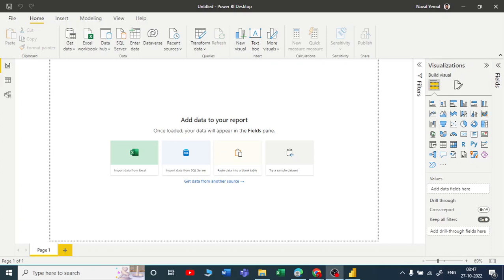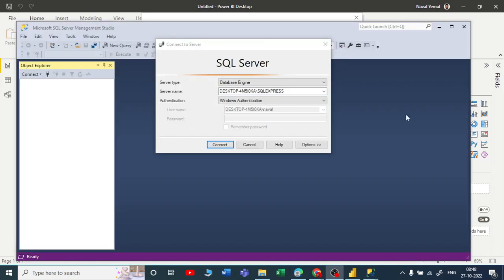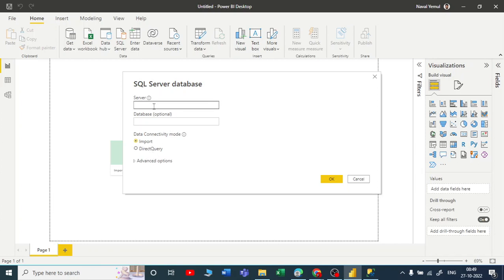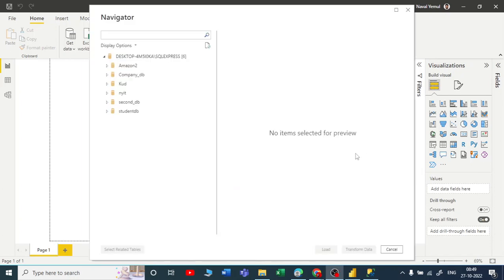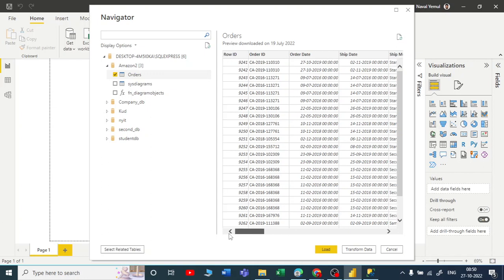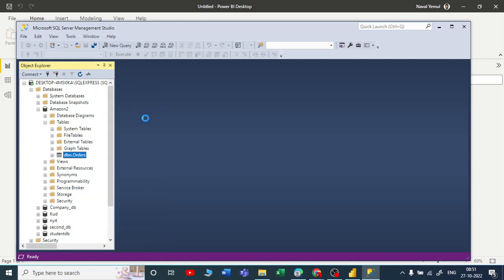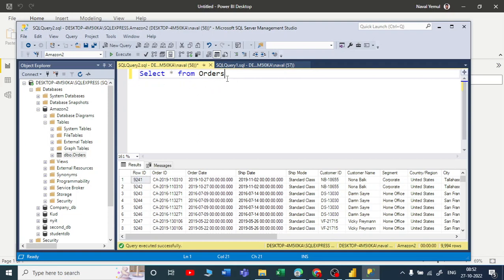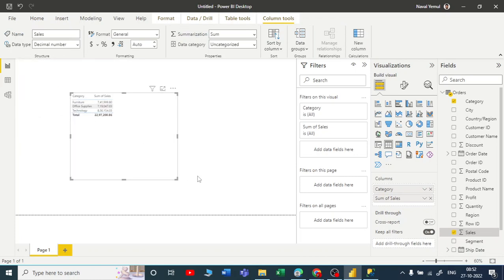2.6. PBI Connectors: SQL Server | SSMS | Power BI for Everyone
Power BI for Everyone
In this tutorial, you will understand about Connect SQL Server to Power BI,  Power BI, Visualization Tools, Formatting in PBI, Introduction to Visualization Power BI DAX, DAX for complete beginners Power BI tutorial for beginners, Data Modelling in Power BI, Edit Relationship,  Creating Relationship, Power BI tutorial for beginners, Microsoft Power BI, Power BI Tutorial for Everyone Data Modelling- Power BI
Power BI tutorial for beginners, Power BI Tutorial for Everyone Power BI Desktop, Power BI Flow, Power Query Editor, For Beginners, For Non-IT

The playlist starts at the very beginning and goes on to more advanced topics